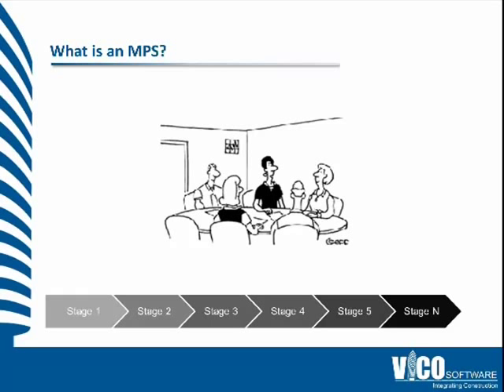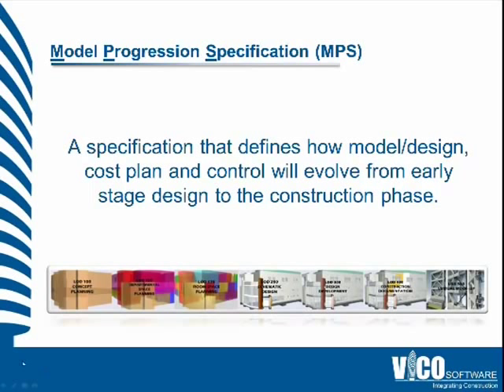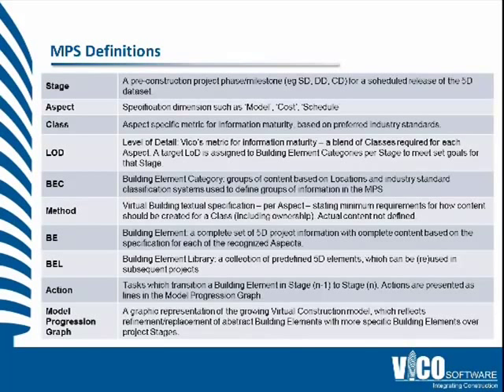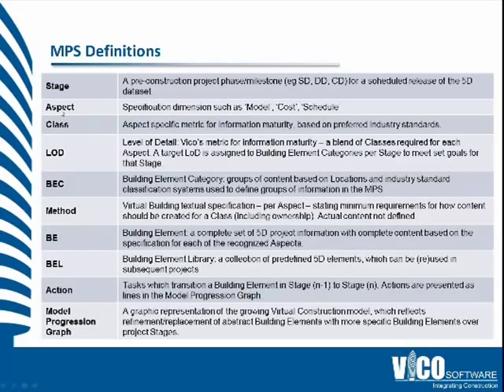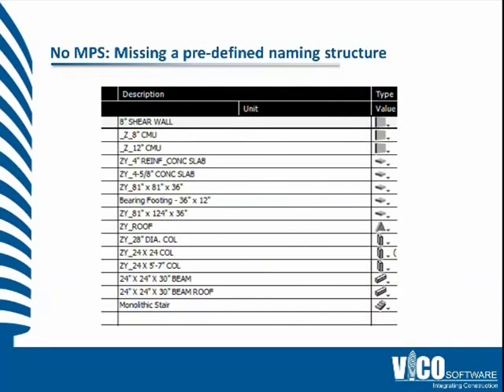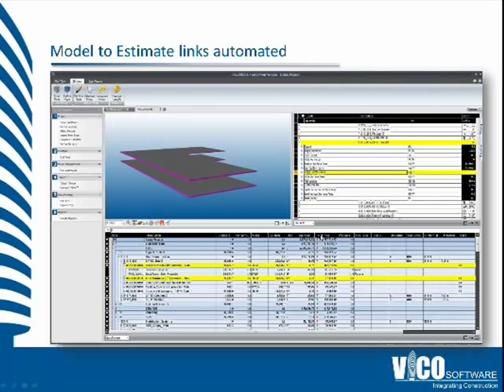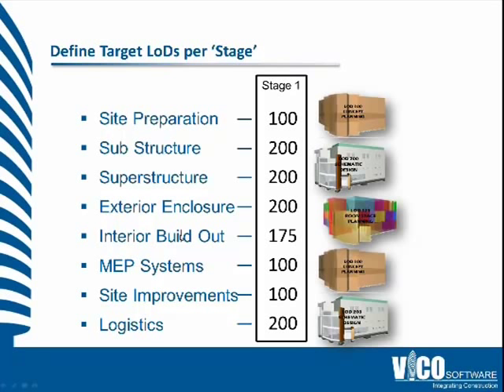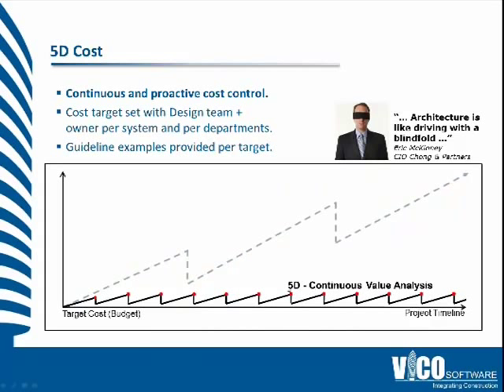What is the Model Progression Specification.mp4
The model progression specification is an organization system for all the information contained in the BIM model.  Without a clear and coherent template, the model cannot be exploited for coordination, scheduling, estimating, and on-site production control. By leveraging each department's expertise, GCs can consolidate their firm's intellectual property and elegantly present it to Owners.  To learn more about the Model Progression Specification, please go